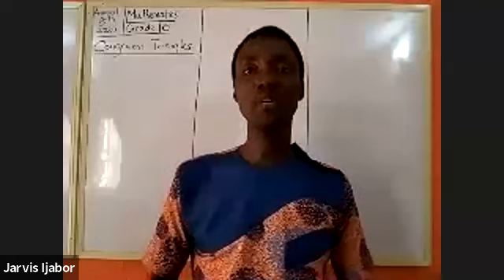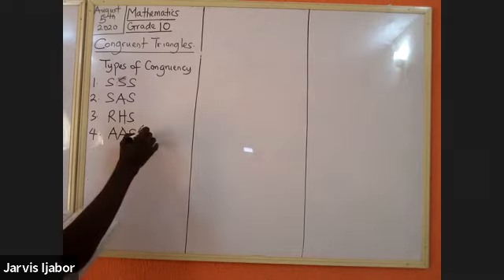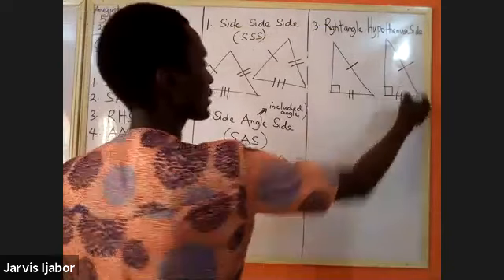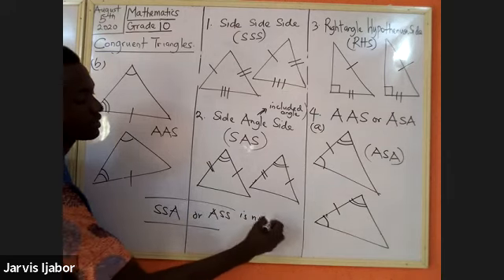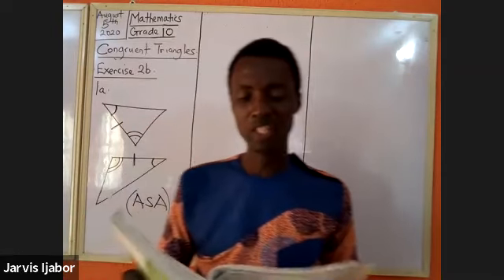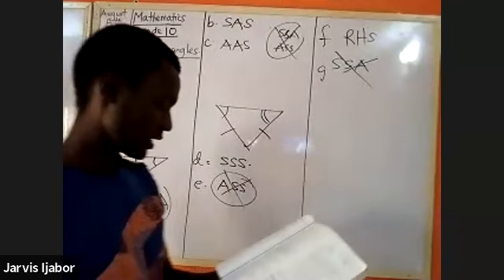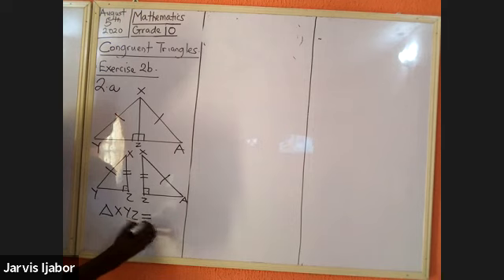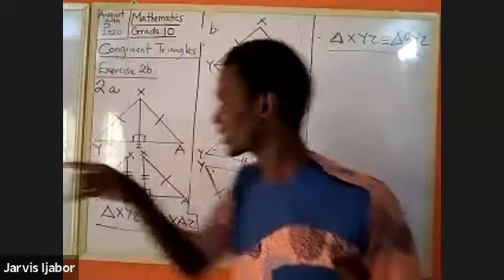FORMAL GEOMETRY congruency pt1 Grade 10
sorry for the poor visuals. i will be revisiting this concept in the future.. but for now patiently watch this thorough job on congruency... the covid experience version